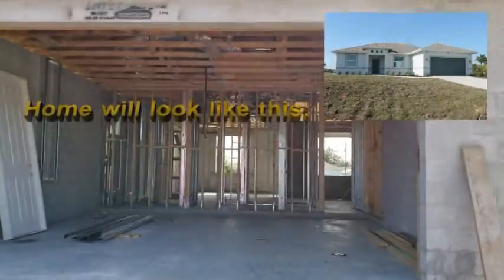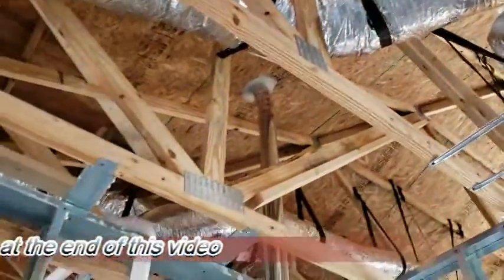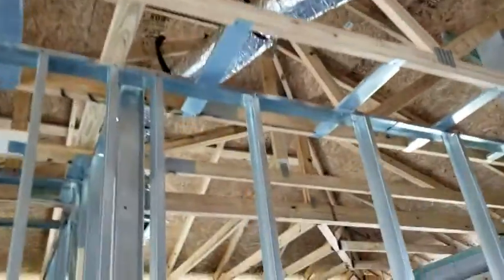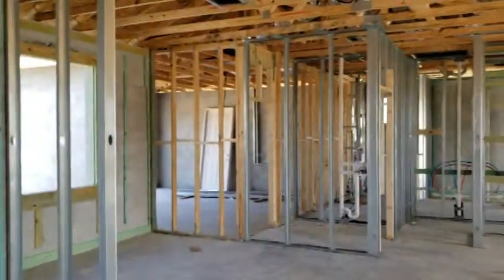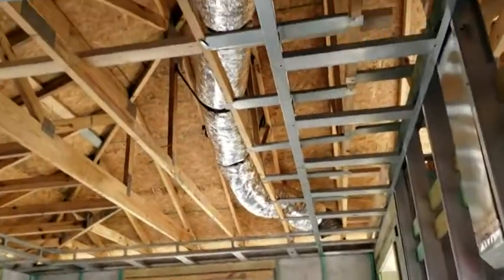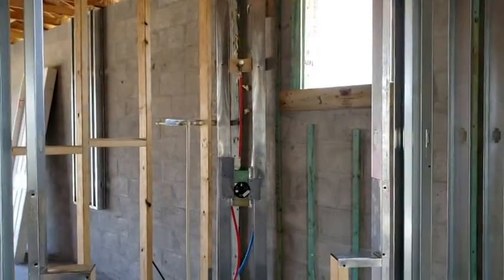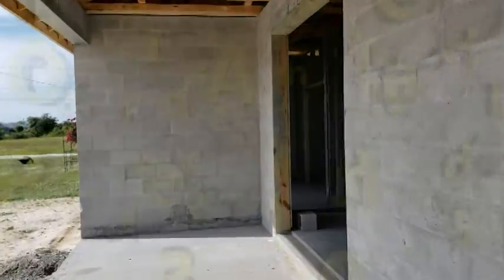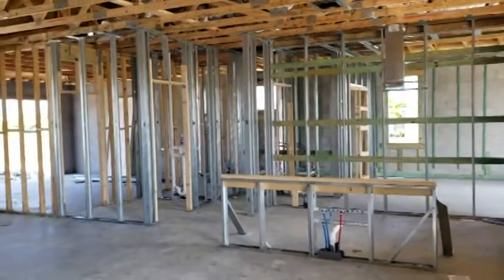BRAND NEW CONSTRUCTION - Phase 6 - 606 NW 21st Terrace, Cape Coral, FL 33993